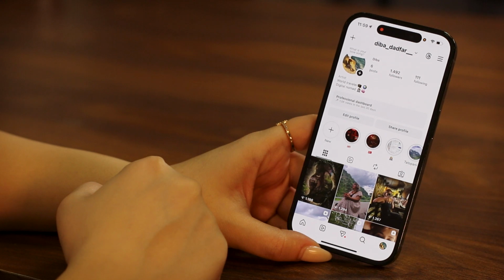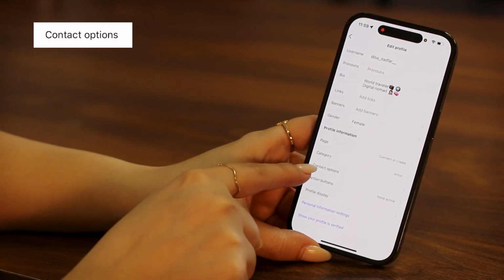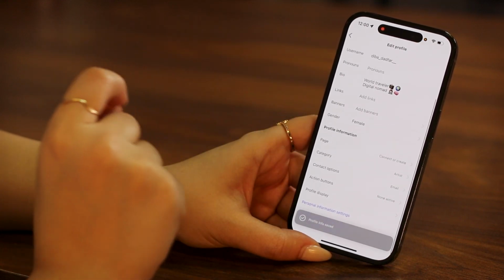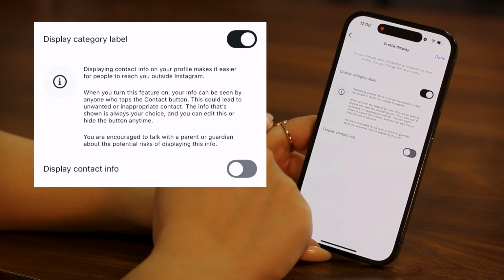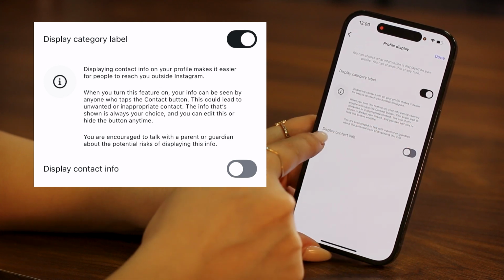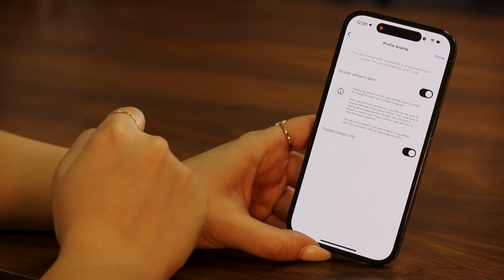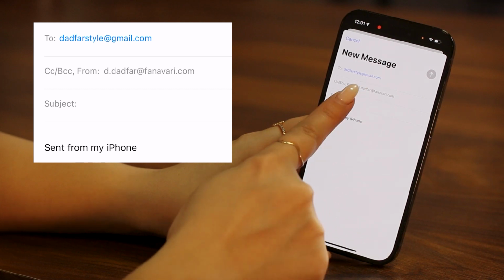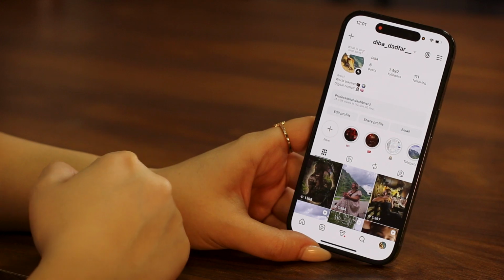How To Add Email Address Message Button To Instagram Profile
Make it easier for people to contact you by adding an email button to your Instagram profile.

In this video:
✔ How to add Email button on Instagram profile
✔ How to add contact button to Instagram account
✔ How to show email option on Instagram profile
✔ Step-by-step guide to add email button on Instagram